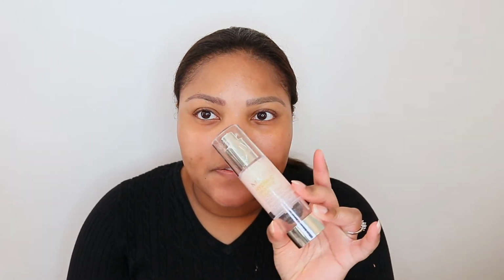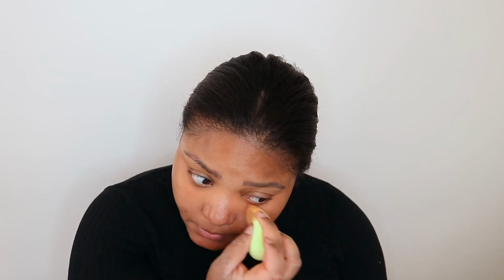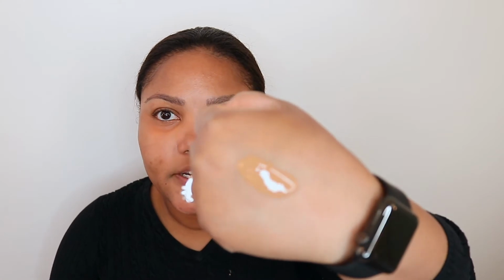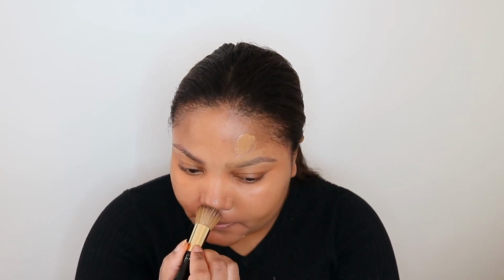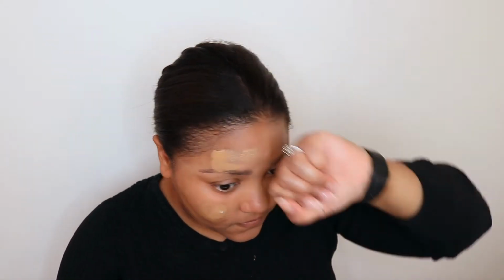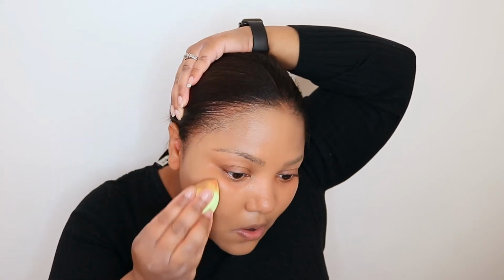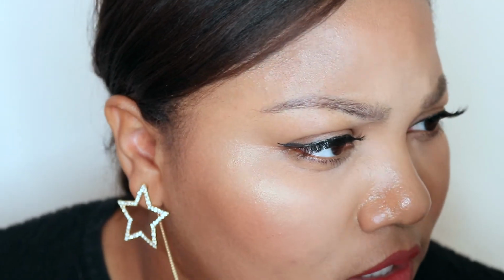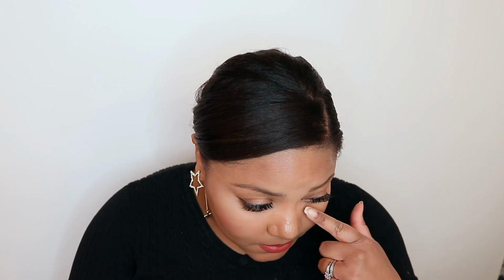Sunday Riley The Influencer Foundation Wear Test & Review HD | JustJali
I did a thorough review and demo of the Sunday Riley The Influencer foundation. Ingredient details, shade range, wear test, all right here.

Application starts at 5:10

Other Foundation Shade Matches:
Nars Sheer Glow - Tahoe
Makeup Forever Ultra HD - Y445 / 173
Nars Tinted Moisturizer - Cuba (Annapurna works too)
Smashbox BB Water - Medium Dark
Fenty Foundation - 370 (350 is a little light but might work when I'm not tan)
Cover FX Natural Finish  - N70
Cover FX Power Play  - N70
Iman Luxury Concealing Foundation - Clay 1

My moisturizer/primer